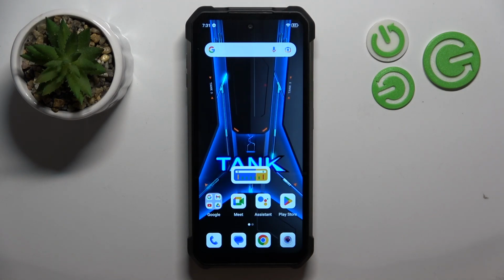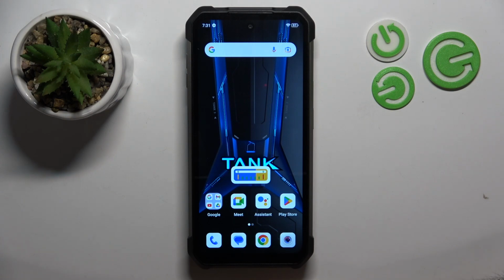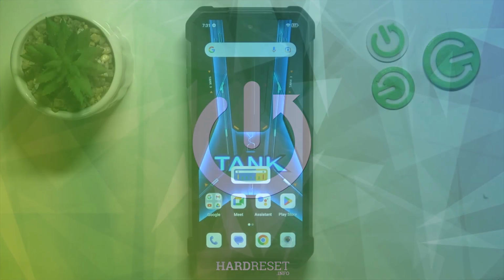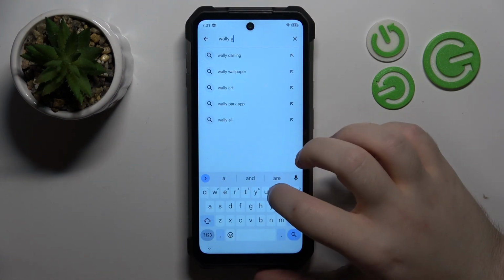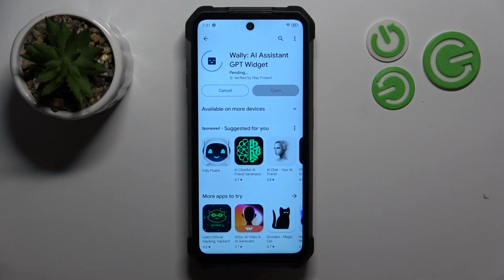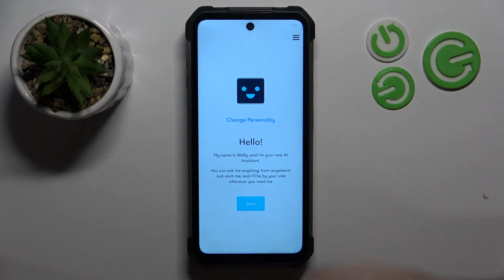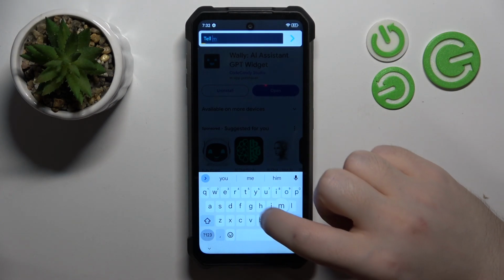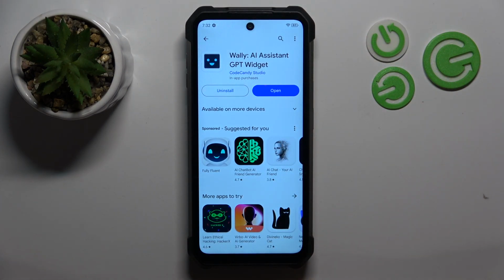How to Install Chat GPT Widget on UNIHERTZ 8849 TANK 3?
Find out more about UNIHERTZ 8849 TANK 3
For quick access to AI-generated responses and conversation capabilities, integrate the ChatGPT Widget into your UNIHERTZ 8849 TANK 3. Using the ChatGPT Widget on your device's home screen, you can engage in intelligent and natural language interactions. This tutorial provides step-by-step instructions on how to download and set it up.

What is the ChatGPT Widget, and how does it enhance user experience on the XiaoUNIHERTZ 8849 TANK 3?
Where can I find and download the ChatGPT Widget for installation on my UNIHERTZ 8849 TANK 3?
What permissions or settings are required to install and use the ChatGPT Widget on my UNIHERTZ 8849 TANK 3?
How can I customize the appearance or behavior of the ChatGPT Widget on my UNIHERTZ 8849 TANK 3?
Are there any limitations or compatibility considerations when installing the ChatGPT Widget on the UNIHERTZ 8849 TANK 3?